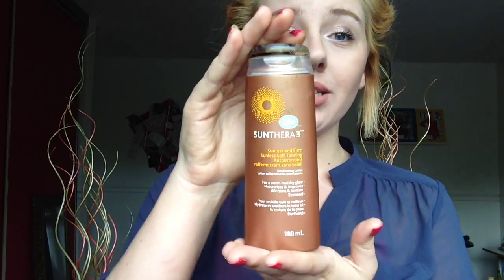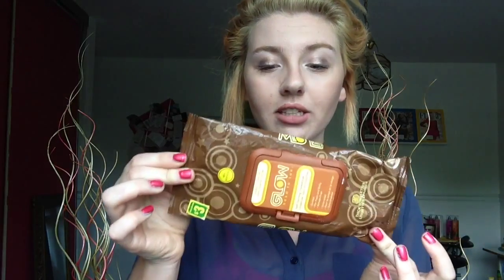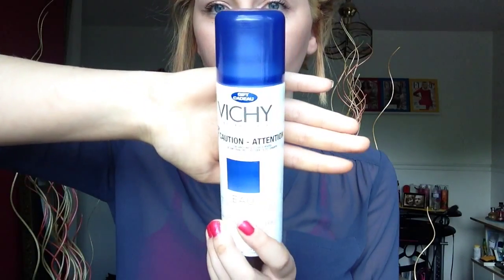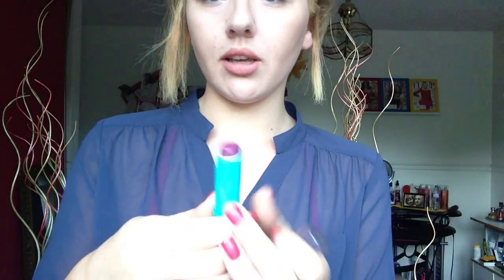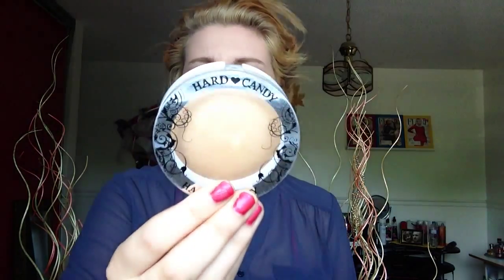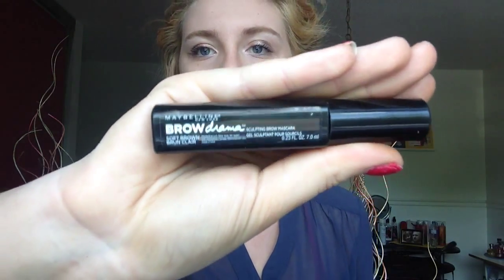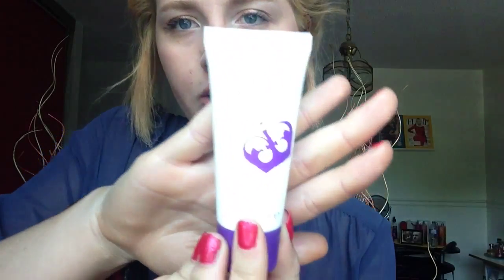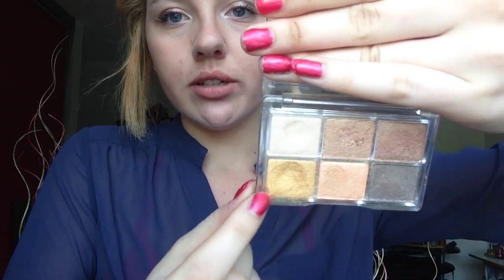Summer essentials♡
These are my top summer essentials I have to always have with me! Hope you guys enjoy:)